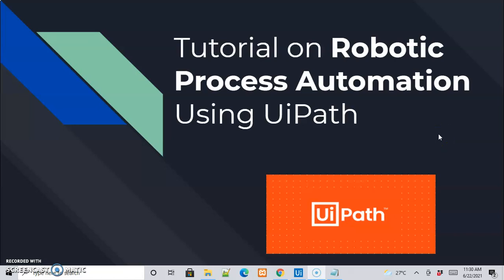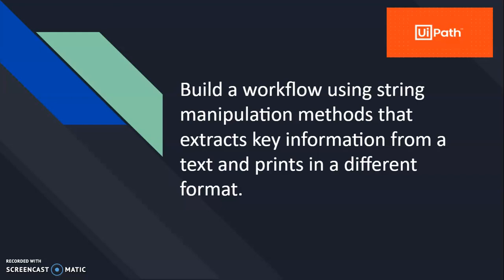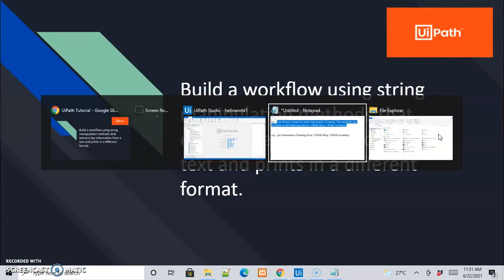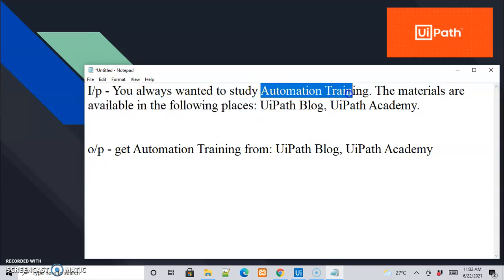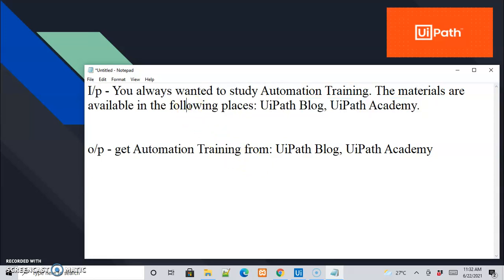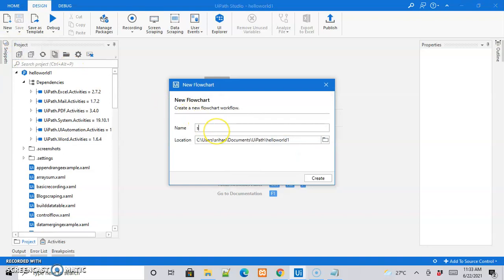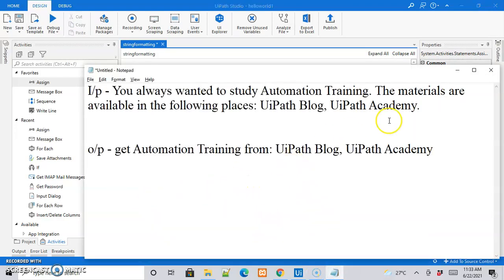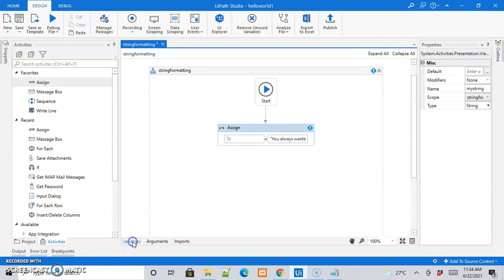Tutorial on RPA using UiPath | String Manipulation | Split method | Example 17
A text is defined with few sentences and it is manipulated to a different format using string manipulation method. Here in this example we are using split method and extracting the key information and representing it using simple message box.